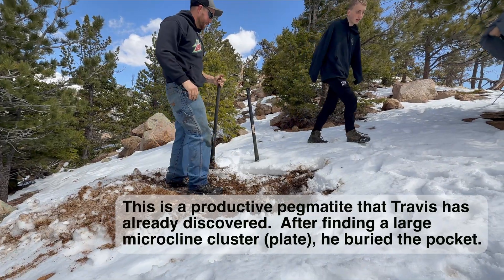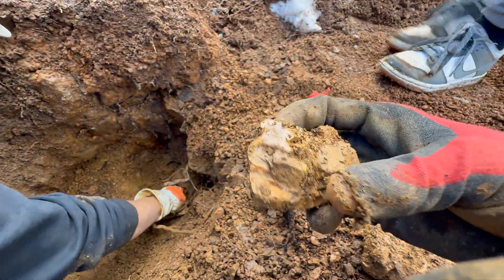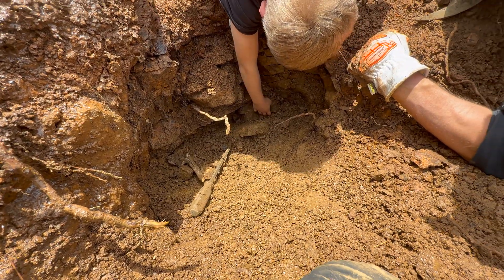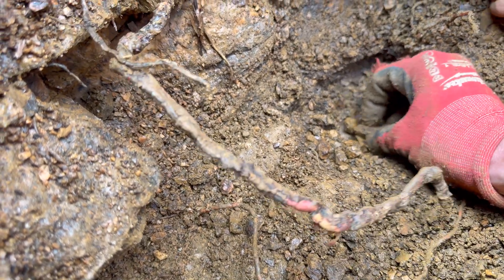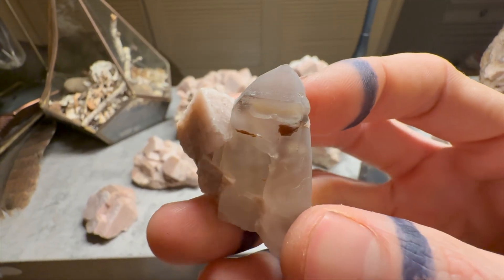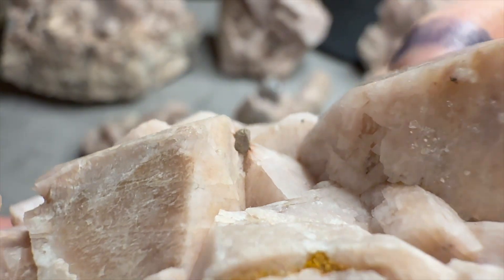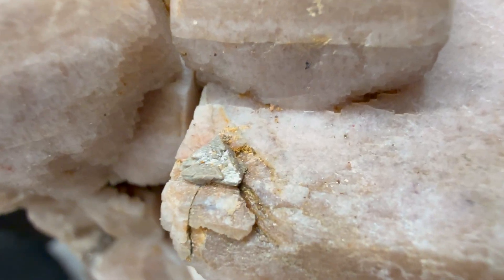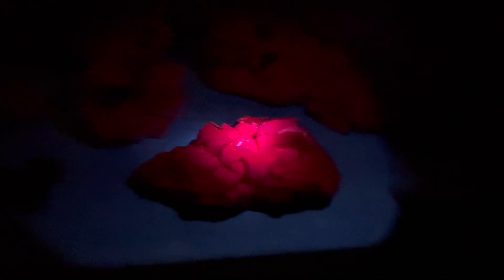Microcline-Smoky Pocket with Special Guest Mineral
This pegmatite pocket dig is a collaboration with Travis Pearson (CanYouDigItColorado).  Among the microcline feldspar and smoky quartz crystals, a unique octahedral mineral appears after cleanup.  See if you can guess what it is before its identity is revealed.

Video chapters:
0:00 Reopening the Pocket
3:28 Mineral Specimen Showcase
4:15 Special Guest Mineral Identfication

I encourage everyone to venture into the mountains to see what curiosities lie dormant in the earth.  Knowledge of claims and land designations in your area will permit you the freedom to explore.  Always reclaim your dig sites to keep the future of prospecting bright and beautiful.